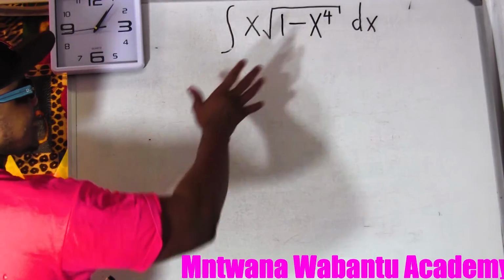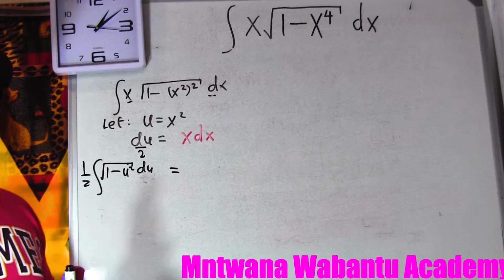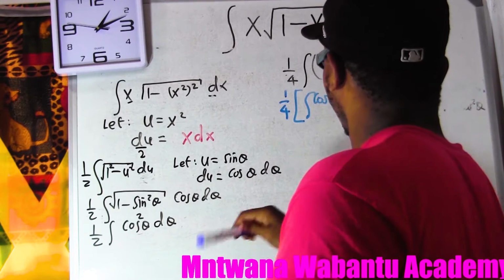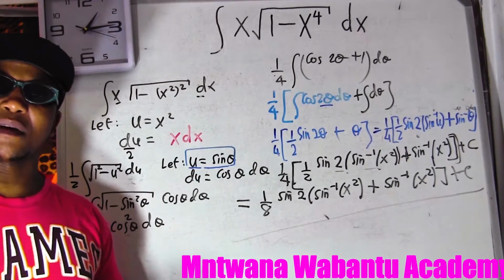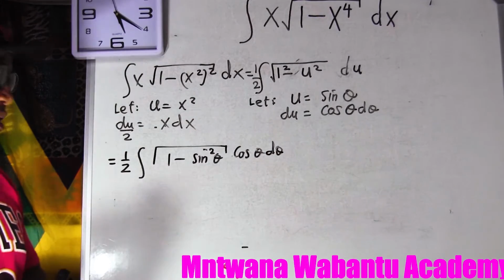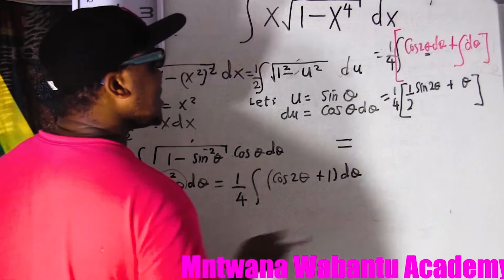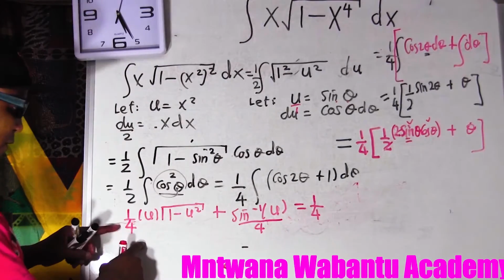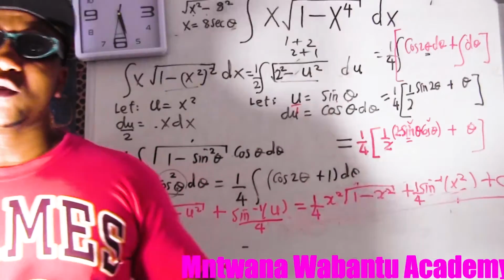Integrals Tricks! same Questions from Japan, Australia and Americans students